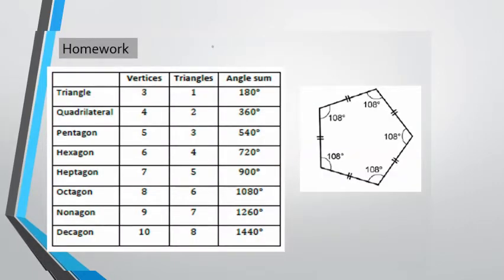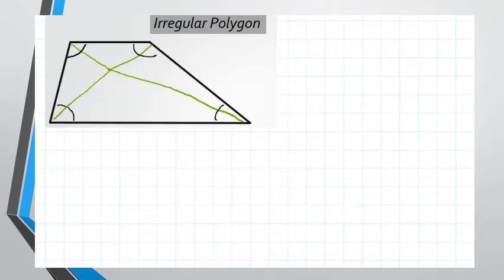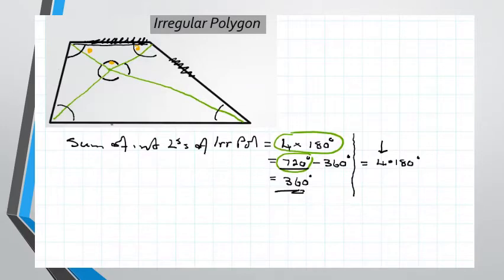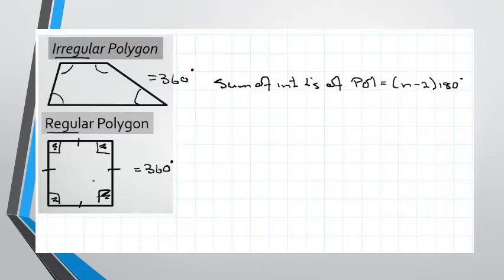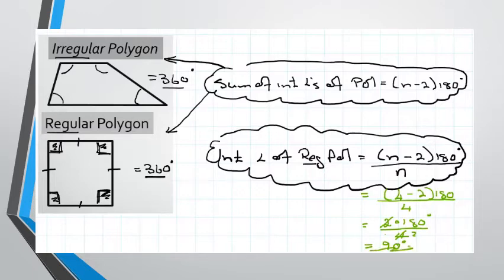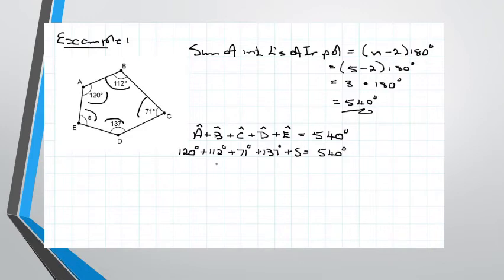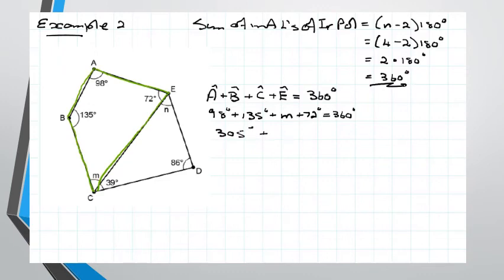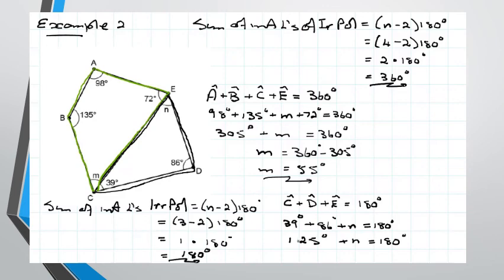Gr8 Mathematics Lesson 10.1 Practice and homework